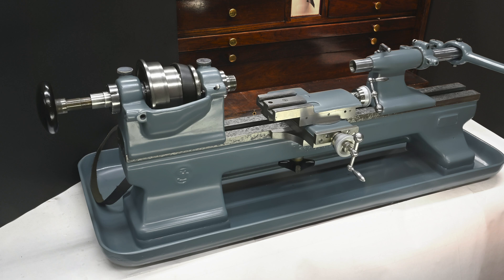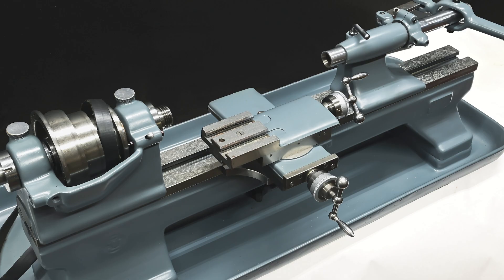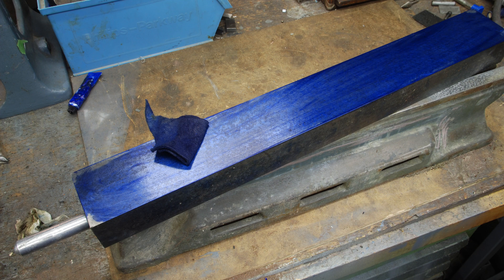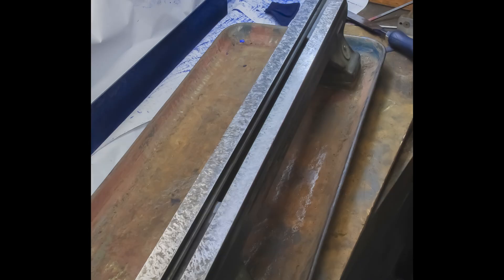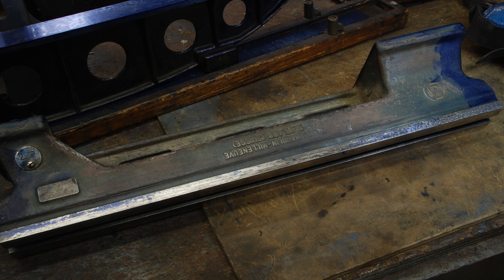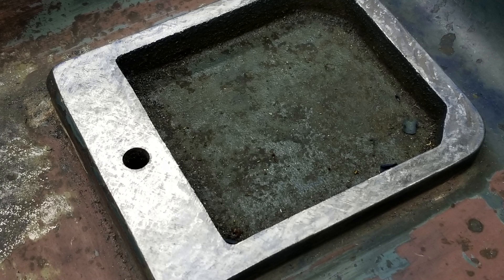Reconditioning a Schaublin 70 Lathe Part I The Bed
This will be a detailed walk through of how I reconditioning a Schaublin 70 lathe.

This lathe was a disaster.   Abused and forlorn. The spindle literally rattled in the headstock - and that was from moving it by hand!   However it was a Schaublin and I've a nasty disconnect between how long things take in mind vs the real world.

The focus is reconditioning; restoring factory new accuracy.   Often I don't bother painting machines as it does nothing for performance but don't let the spit and shine here fool you - the series is all about the performance and accuracy that is the heavy lifting of a reconditioning process.

In this installment, the bed is scraped and a broken chip tray is fixed.

If you like this content, please let me know and I'll try to get more generated, Thanks!